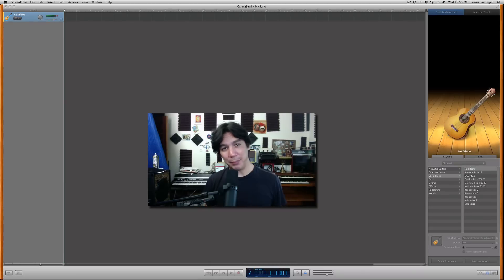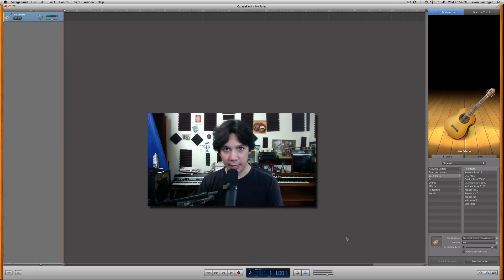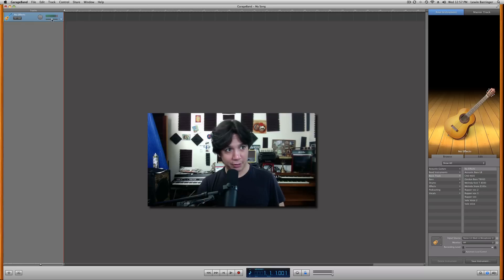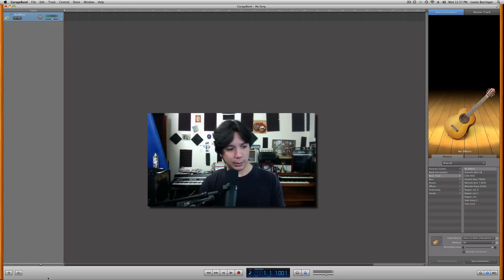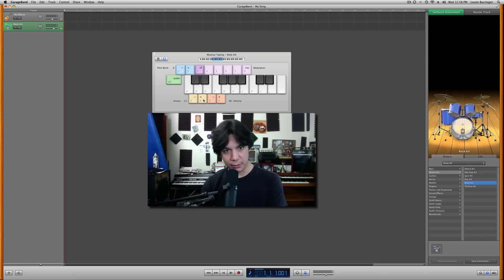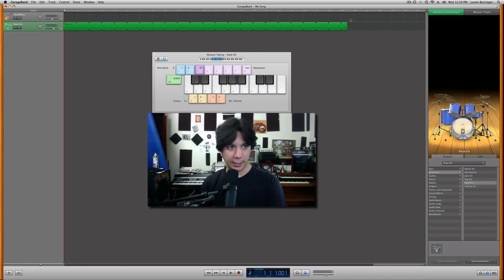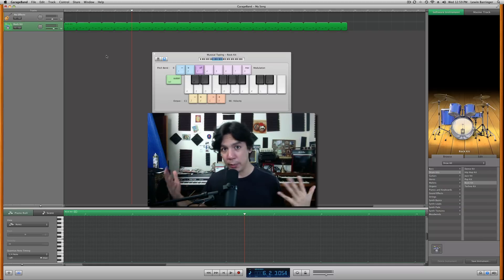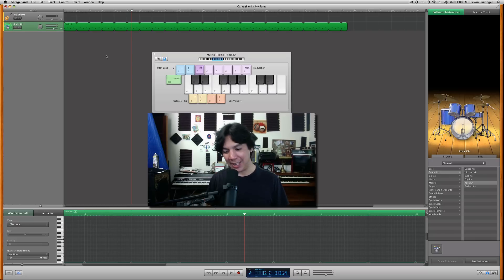Garageband tutorial - Click Track Volume Tip - How to Create your own click track